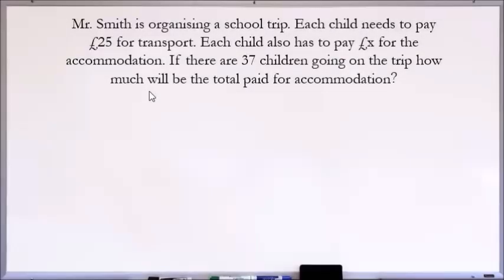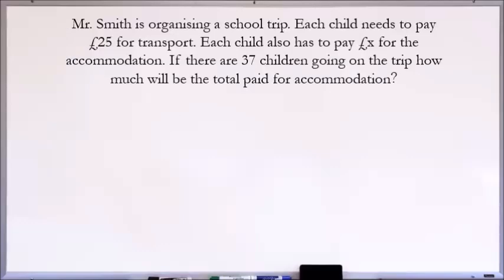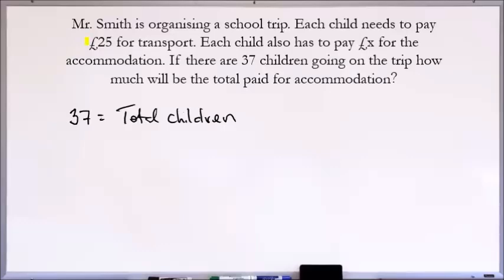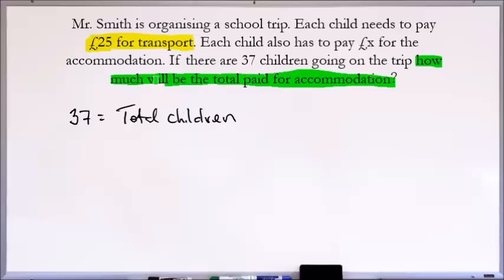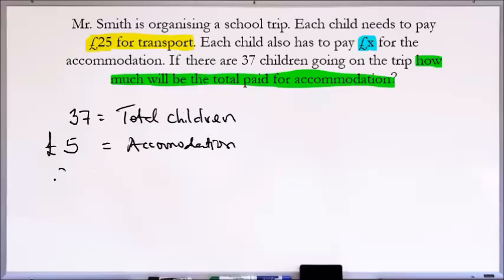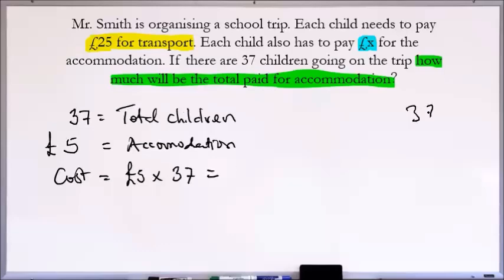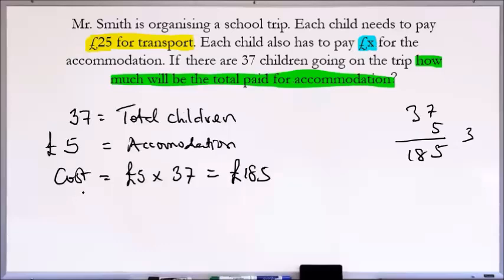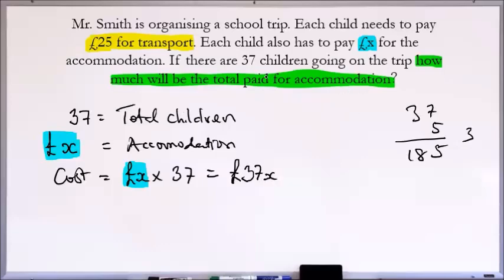Algebra WP1 ZEQ - 11PLUS